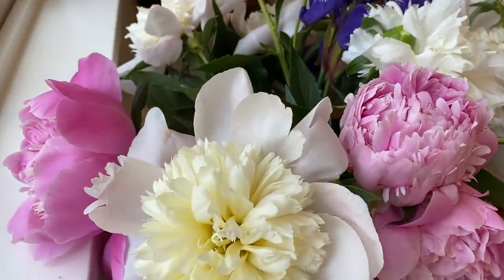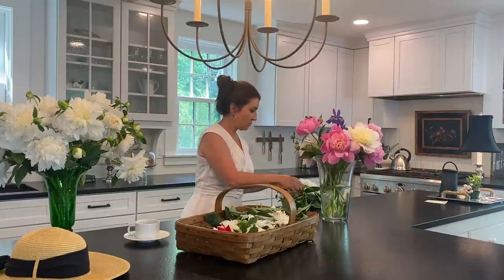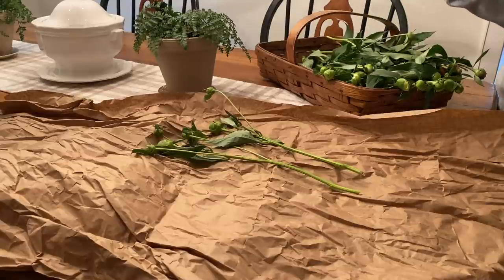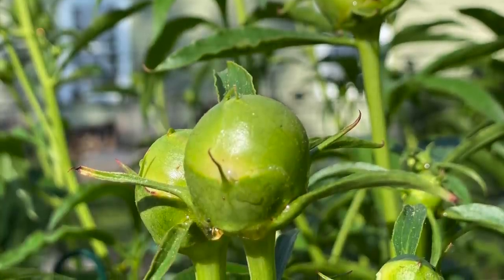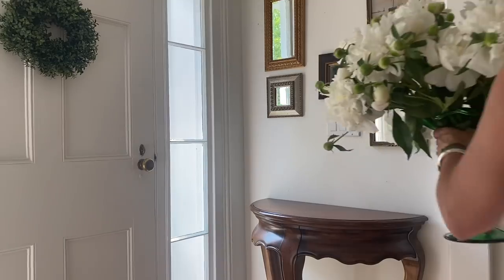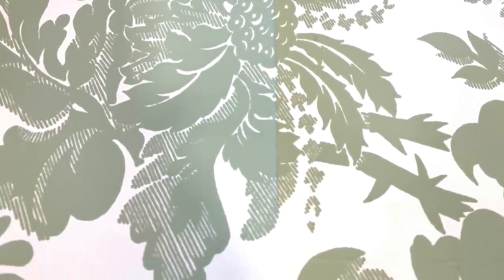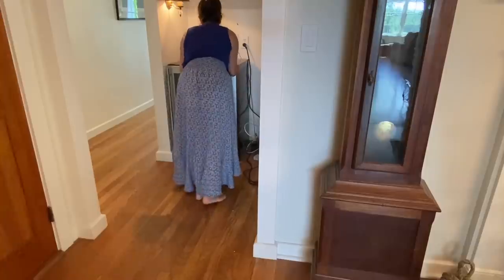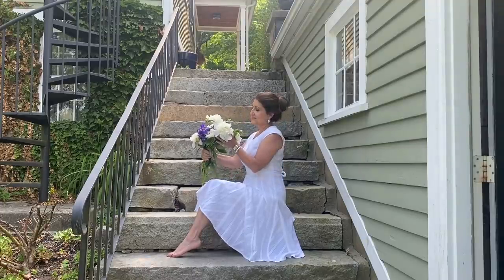A mini Home tour to see some decorating and DIY projects and Peony Q & A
After being away for a week, I wanted to give you a mini home tour to see what has been happening in our antique New England home with some of my decorating and DIY projects and the cutting flowers in my garden. There has been some decorating projects going on in the home, including some built in shelves and finally found the breakfast room wallpaper!  I will also be answering some questions I have been receiving about how to cut and care for peonies.

I believe fine living and happiness begins within ourselves and at home. My goal is to help you find your own version of fine living, no matter how simple or grand that may be, no matter where you live.

Furniture Glides, similar to mine, shown in the video

My Garden Fencing

I have found that a lot of kindred spirits have ancestors that came to New England.  If you are curious about your family roots, I used Ancestry to find out a lot about my family.